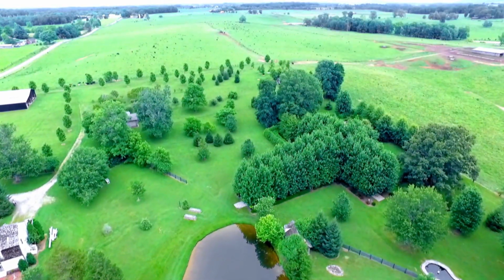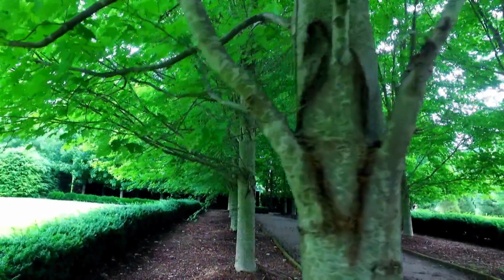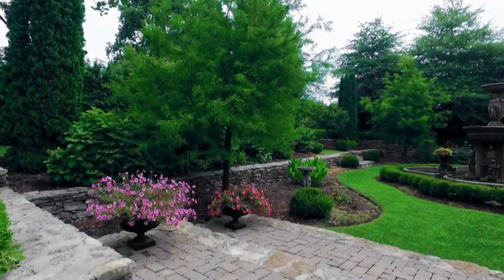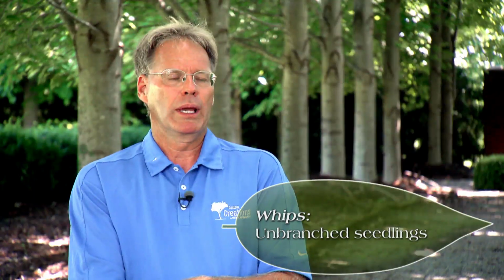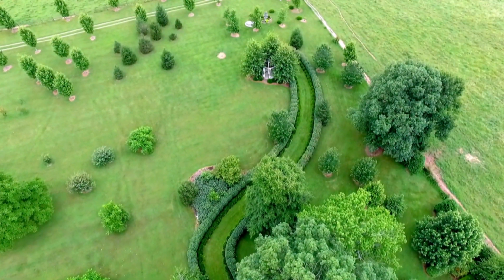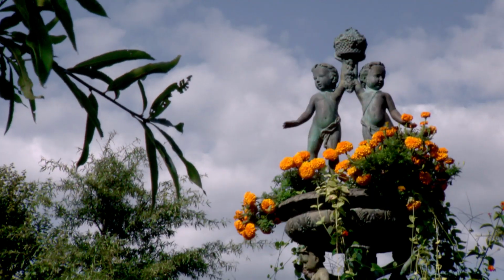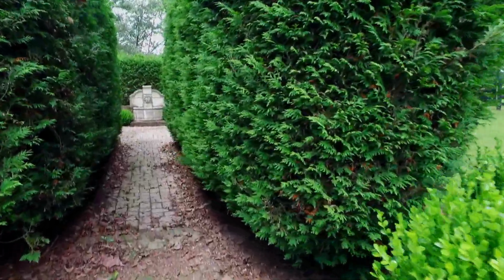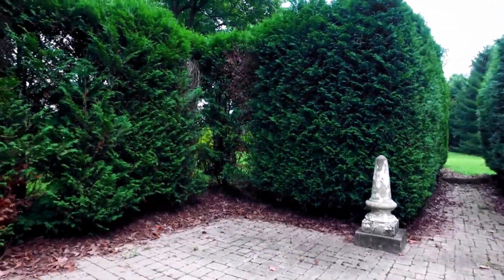Secret Garden - Eubank, KY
Featuring a garden in Eubank KY